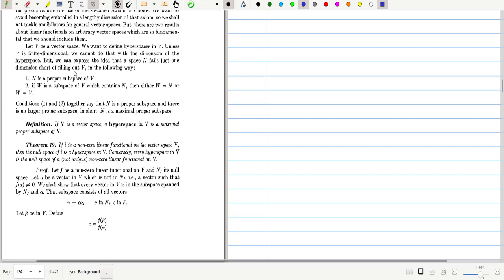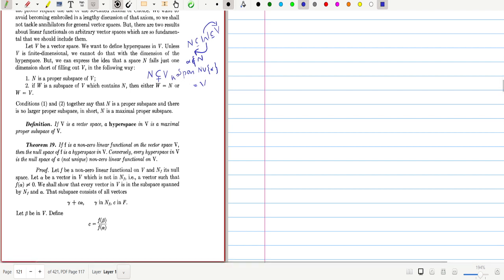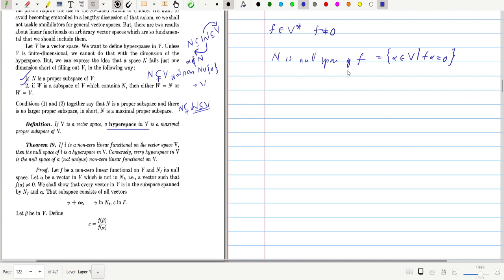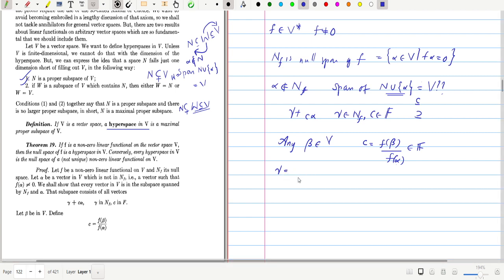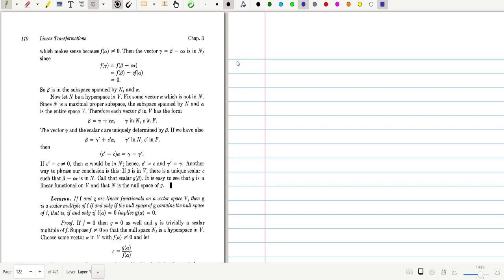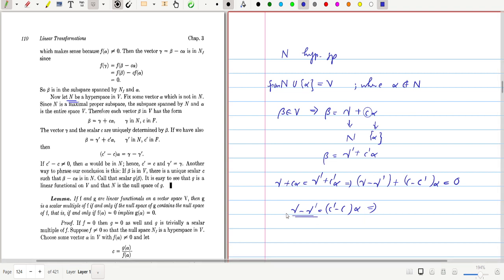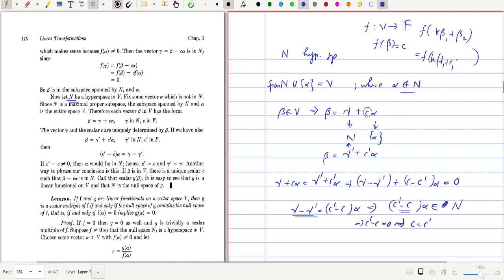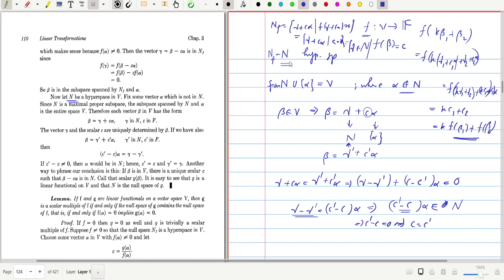Sec 3 6 double dual theorem 19